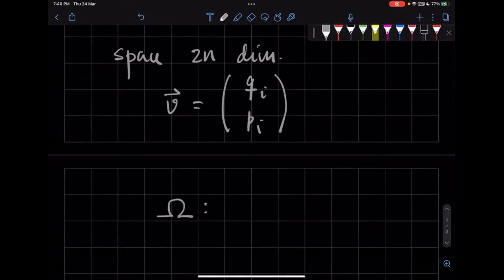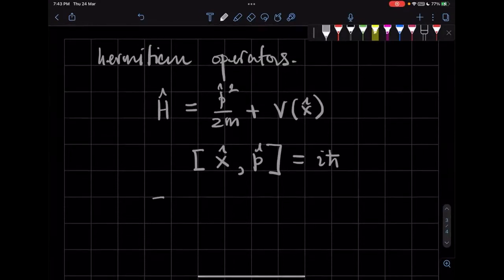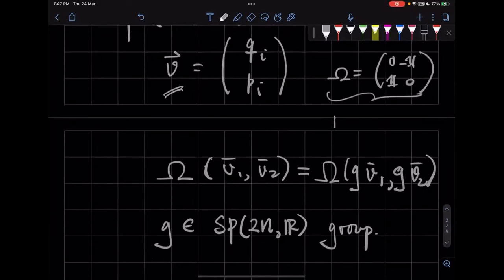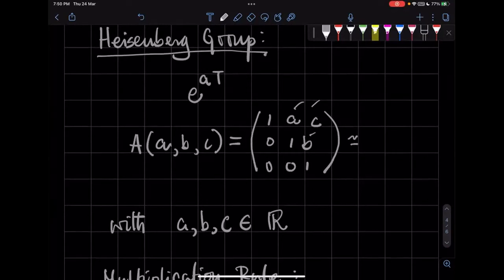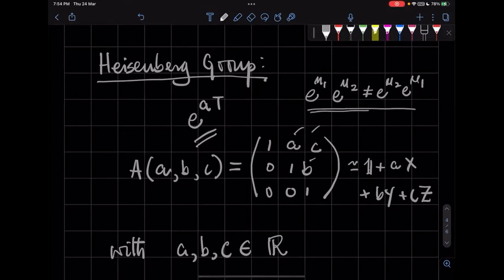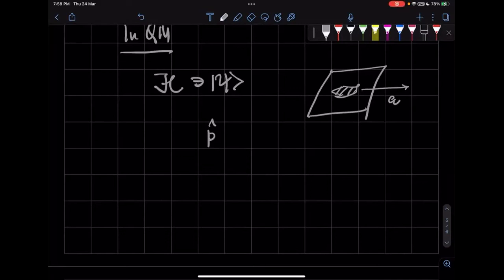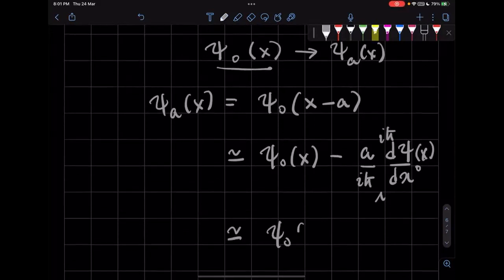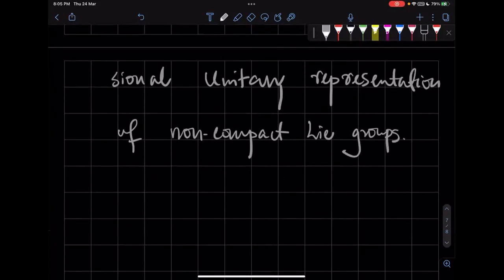Group Theory L16V1: The Heisenberg Group